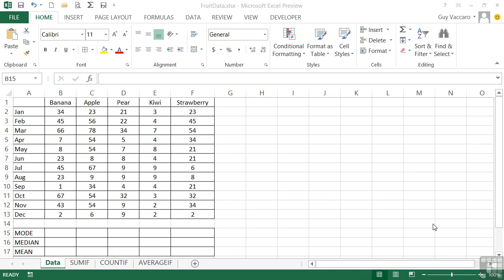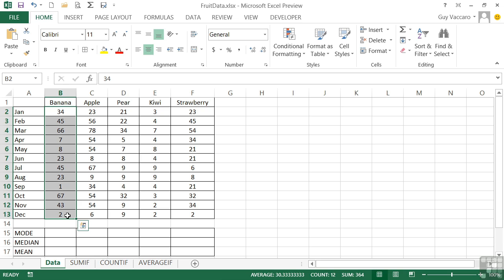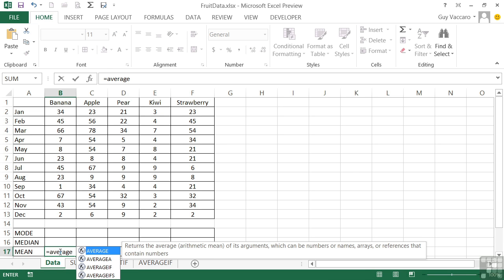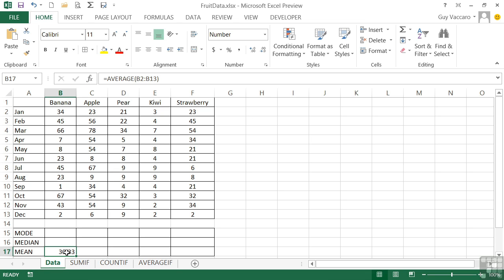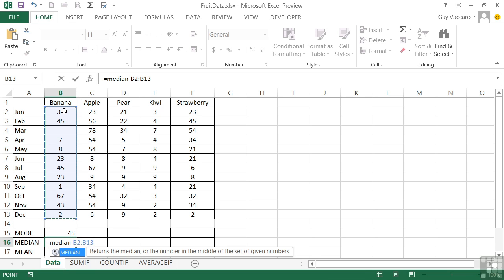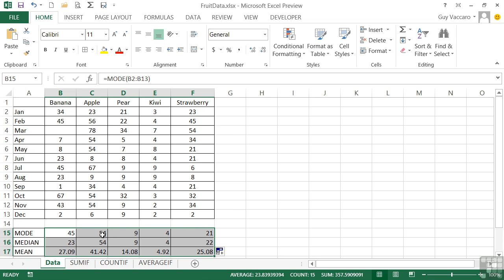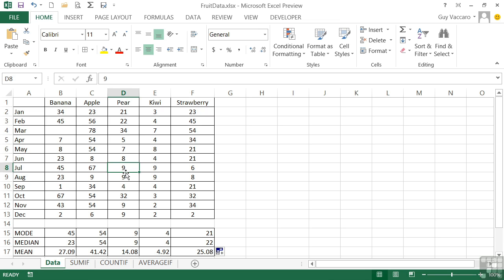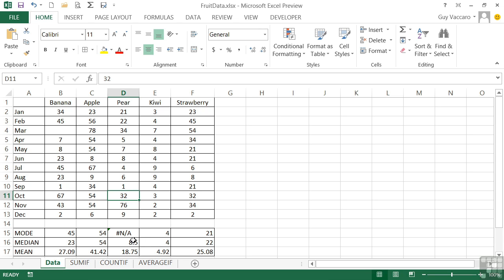Excel 2013 Advanced: AVERAGE, MODE, MEAN, And MEDIAN - Chapter 6 of 128